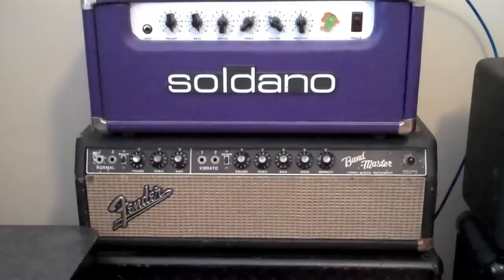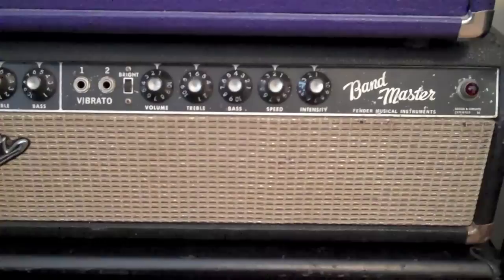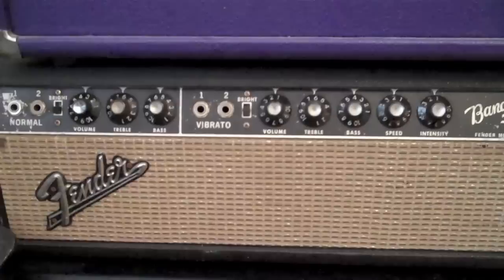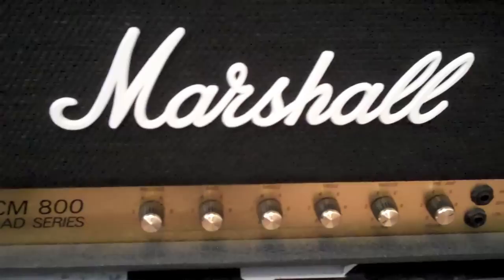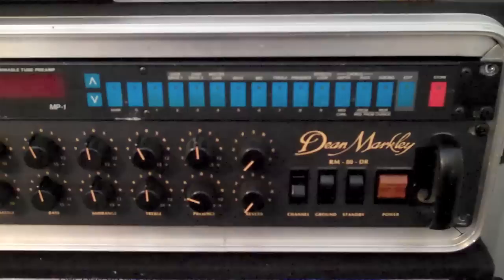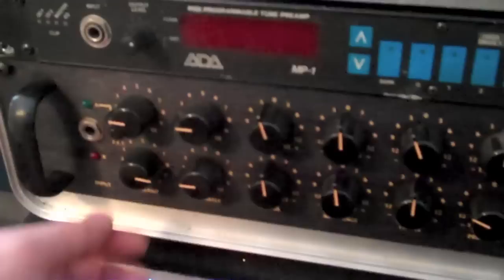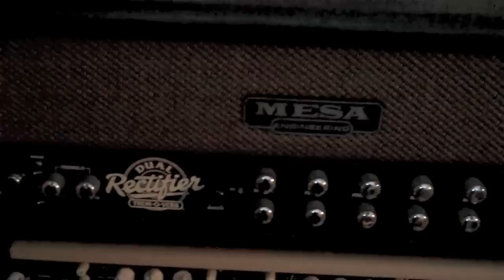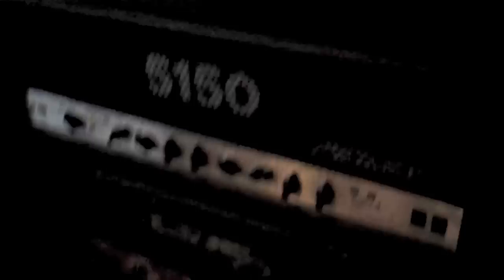My Amp Collection 2014 Edition!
Hey guys, here is a little video blog showing off my current amp collection.